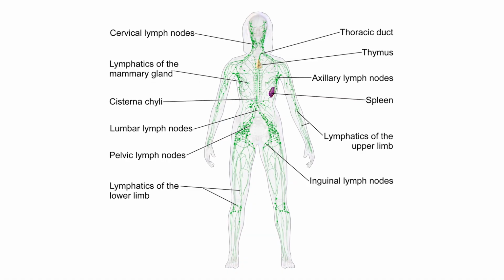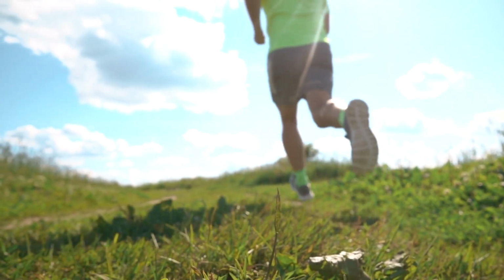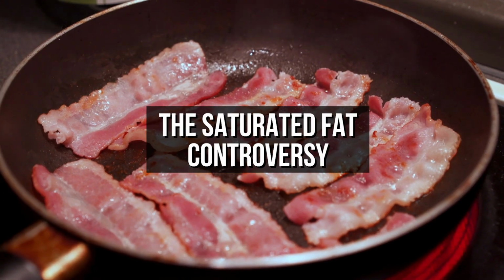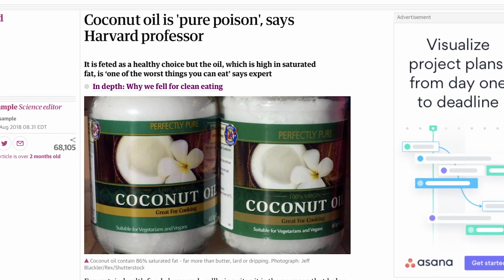Coconut vs MCT oil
To explain the difference between coconut and MCT oils, HYLETE Community Captain, Thomas DeLauer, digs deep into what makes up each oil. Watch as he describes the two and explains which should be used for what occasion and why.